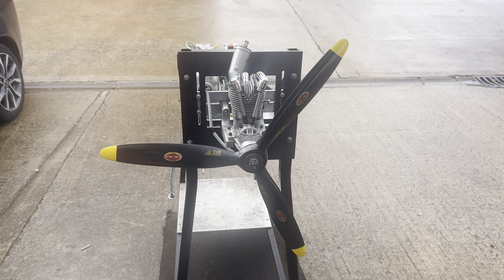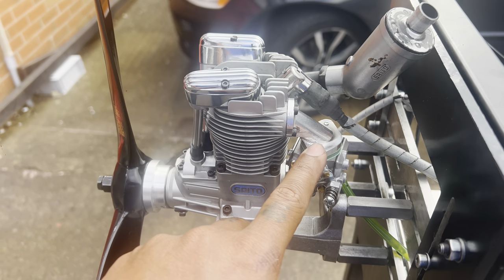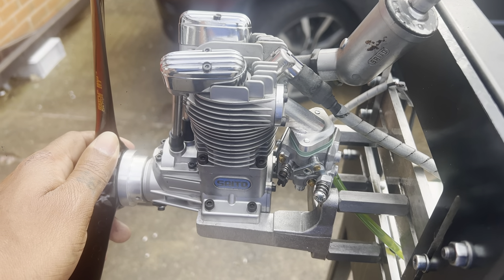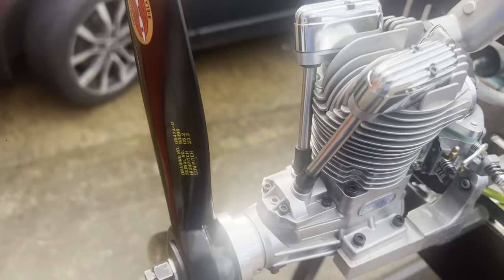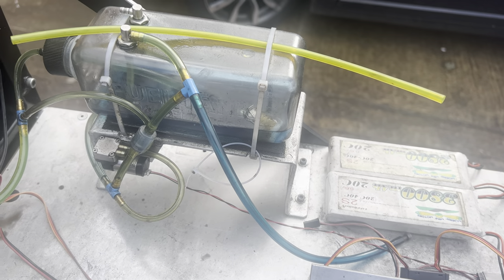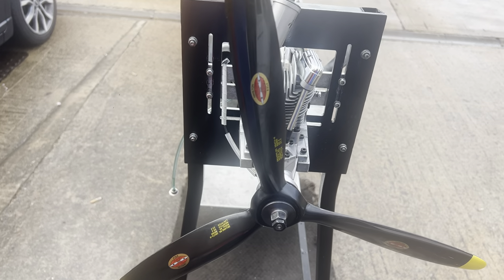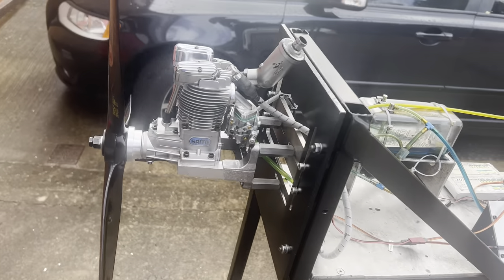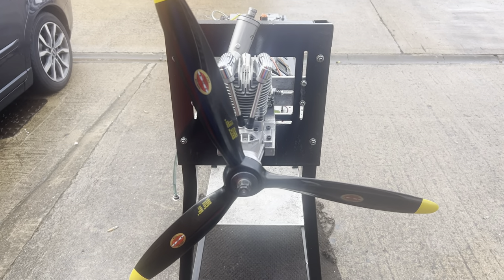Saito FG-40 with MMM WT Carb Upgrade